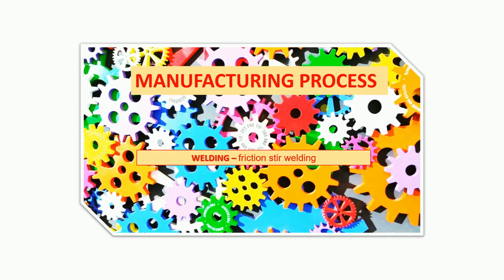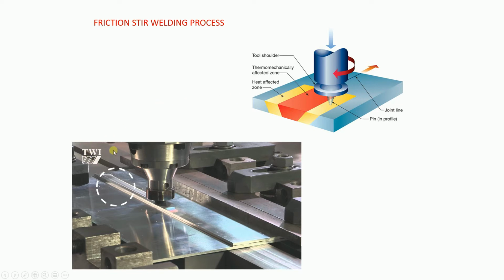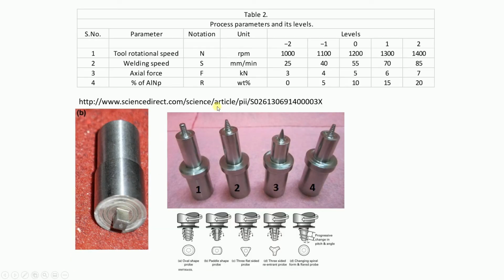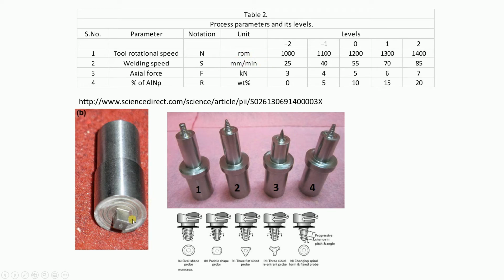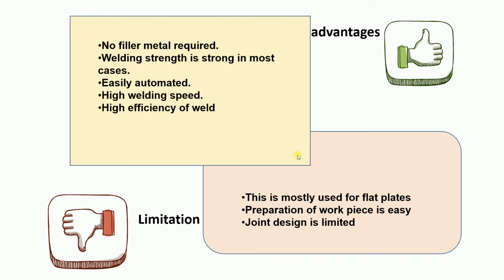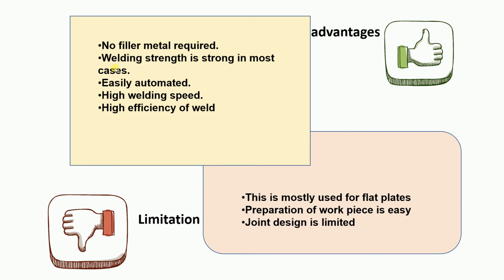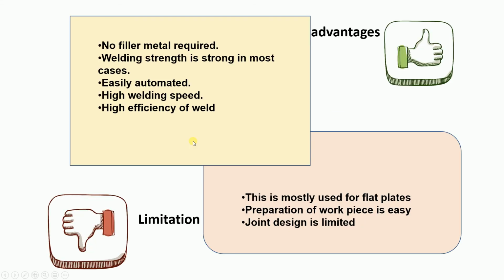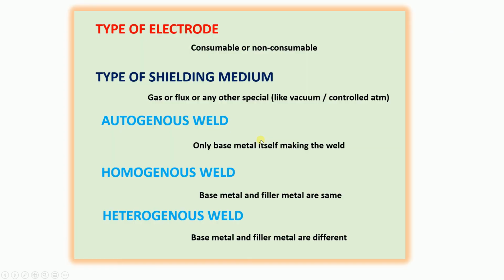FMC fsw WEDLING - MANUFACTURING PROCESS/ TECHNOLOGY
THIS CONTAIN THE EXPLANATION FOR FRICTION STIR WELDING PROCESS. I THANK THE WEB SOURCES AND OPENSHOOT. MY SELF AND SOME SENIOR FACULTIES FROM VARIOUS INSTITUTE ARE WORKED TOGETHER FOR OUR STUDENTS.  SINCE THE LECTURES ARE OCCUPIED MORE SPACE WE HAVE FOUND THAT "YOUTUBE " WILL BE THE OPEN SPACE FOR ALL THE STUDENTS. SINCE WE ARE IN LOCKDOWN WE HAVE NO CHOICE. IF NIT-PATNA GIVING ANY GUIDELINES WE WILL SWITCH OUR NEW PATH TO SHARE THE  INFORMATION TO OUR STUDENTS.  I PERSONALLY THANK THE WEB SOURCES AND OPEN SHOOT COMPANY.